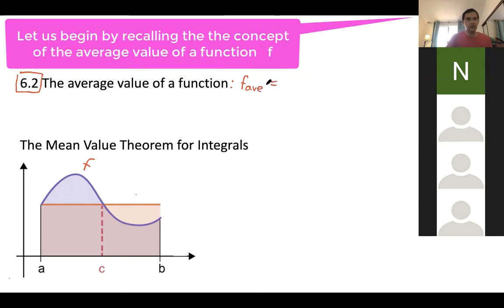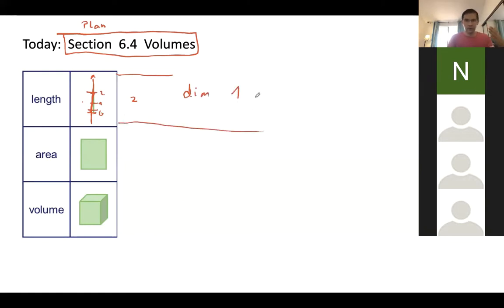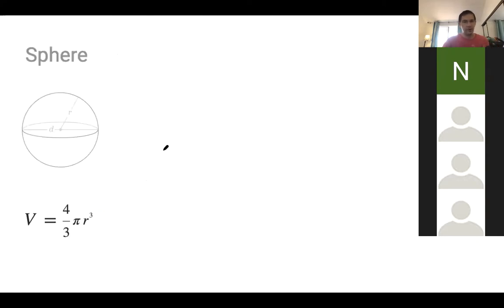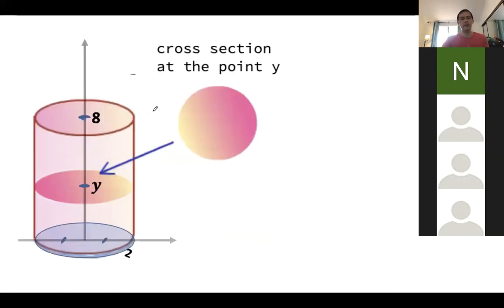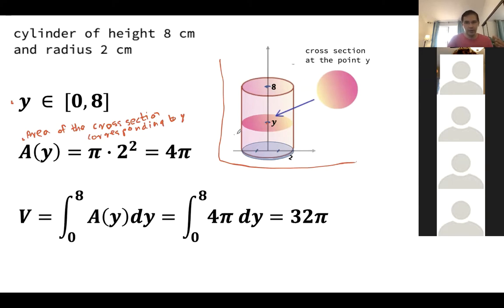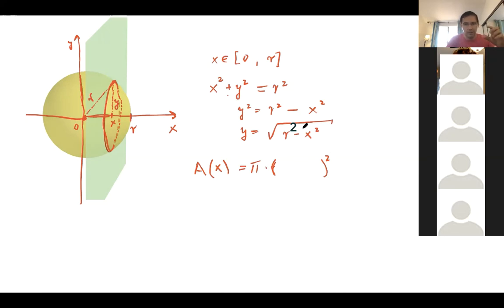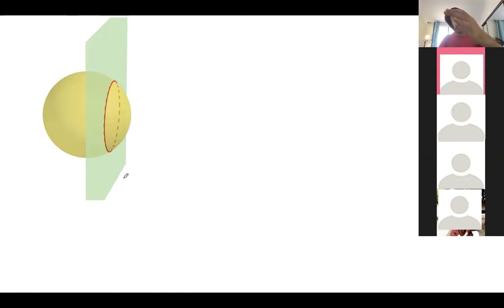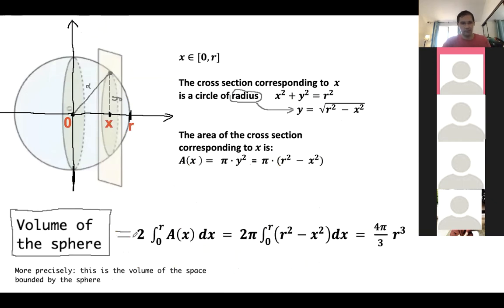The volume of a solid